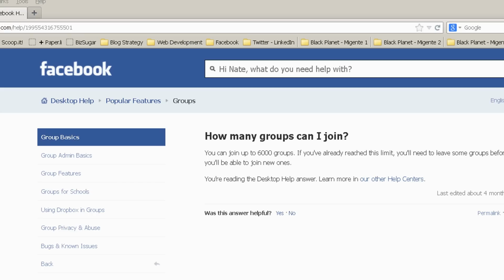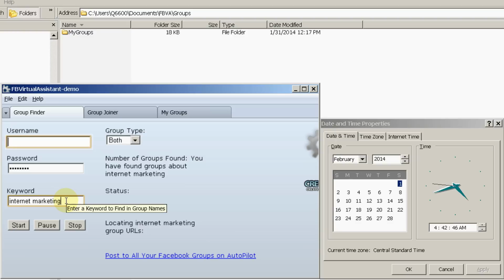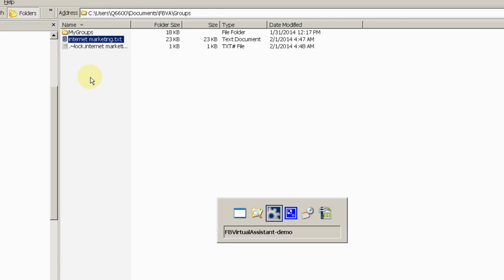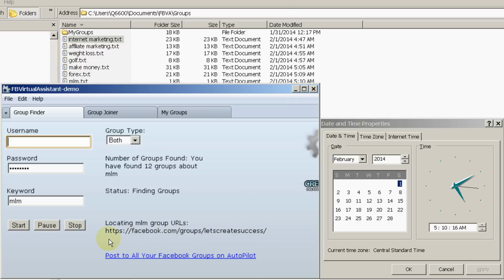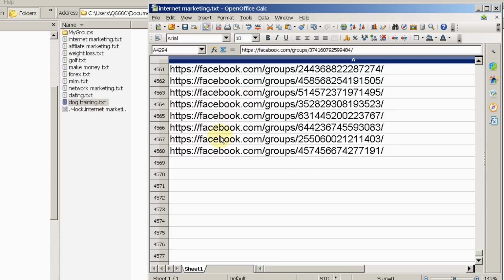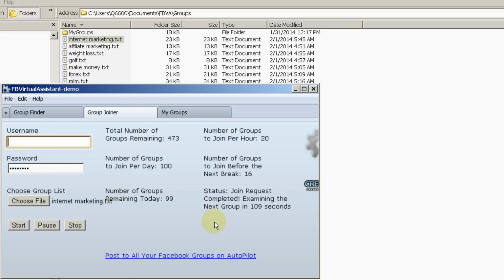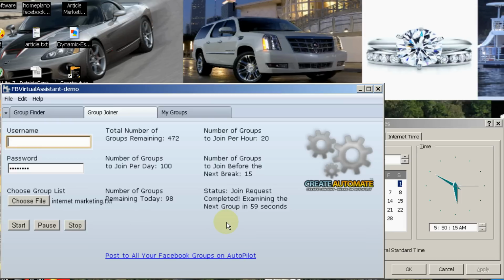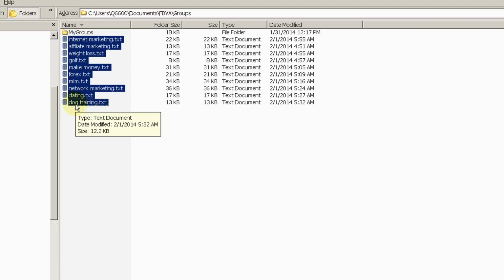How Many Facebook Groups Can You Join?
In this video I answer the question "how many Facebook groups can you join".  I also show how you can use a free software to join groups for you on autopilot.